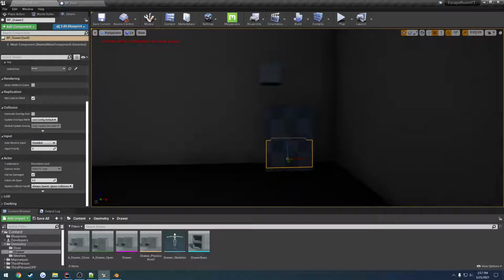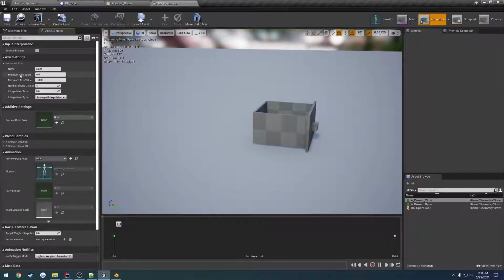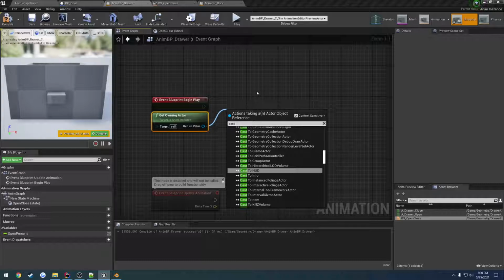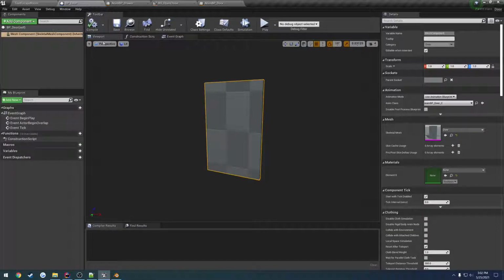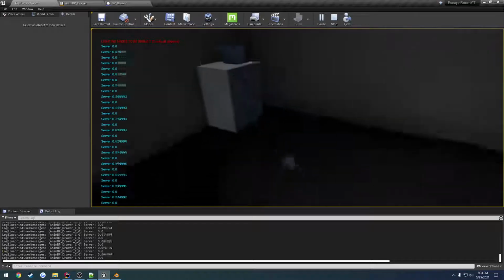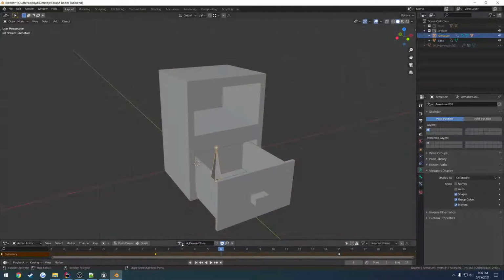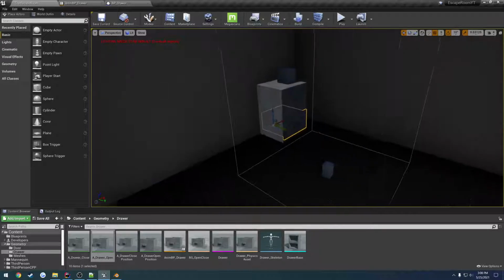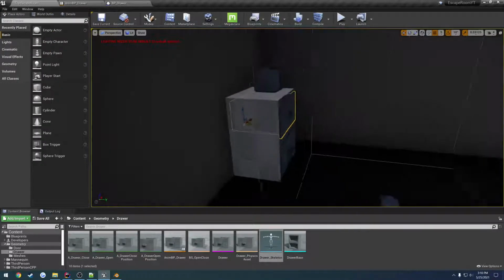Unreal Engine C++ Escape Room Game #27: "Setup Drawer Animation Blueprint"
In this video we setup the AnimBP for the Drawer.